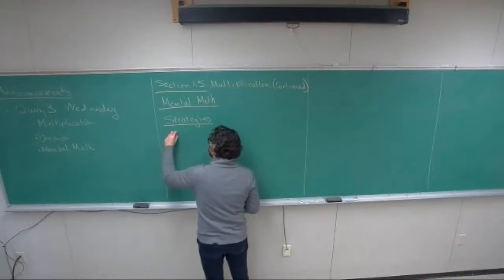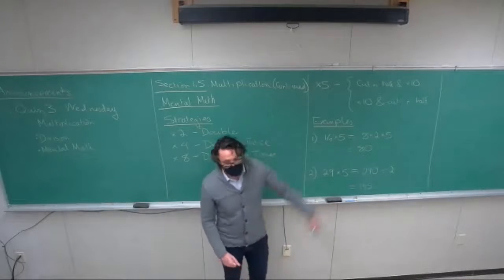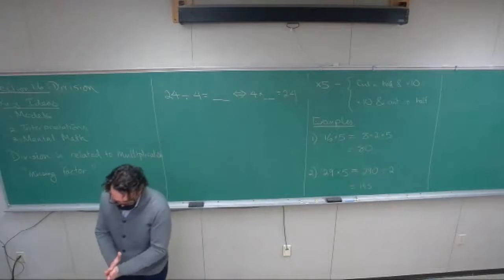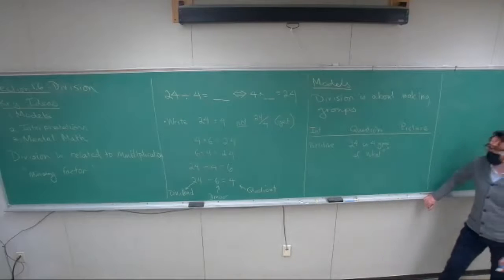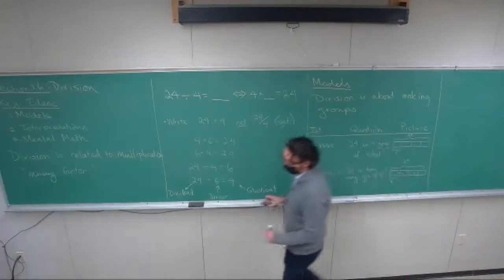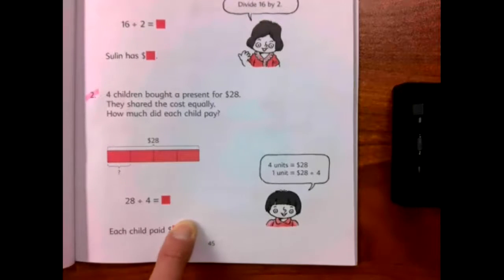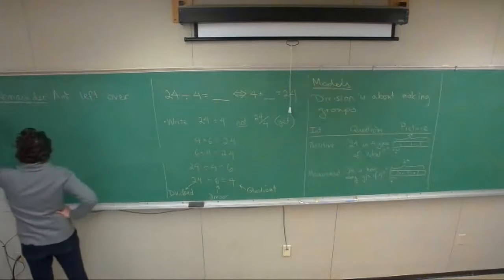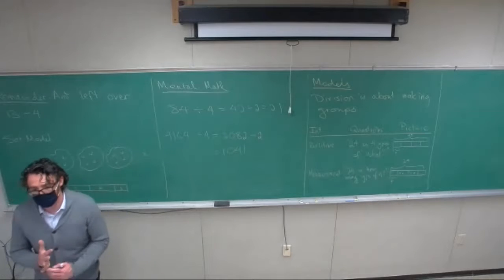January 25, 2021 Class Meeting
An edited recording of our class meeting from January 25, 2021. This session features a discussion of mental math techniques for multiplying by five. There is also material on models and interpretations used to represent division.